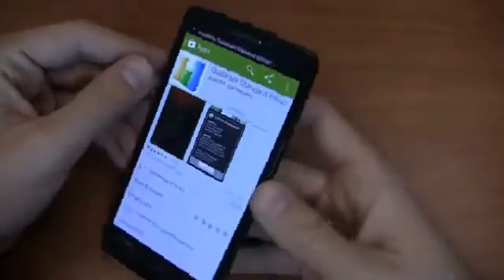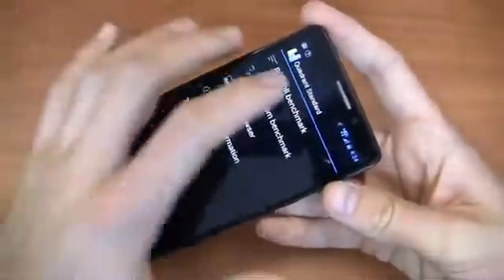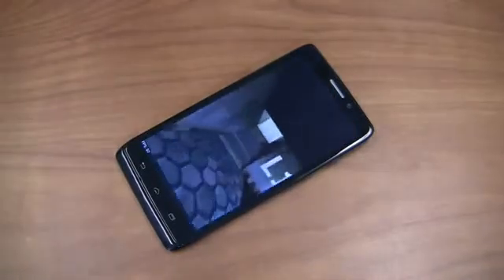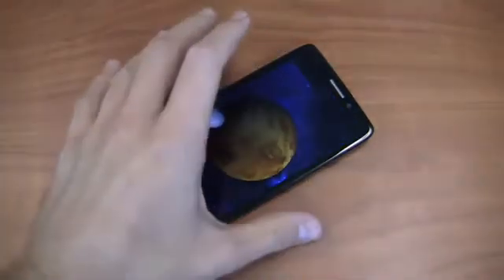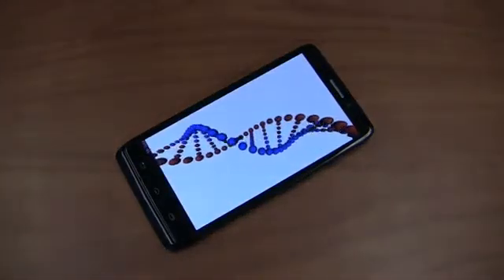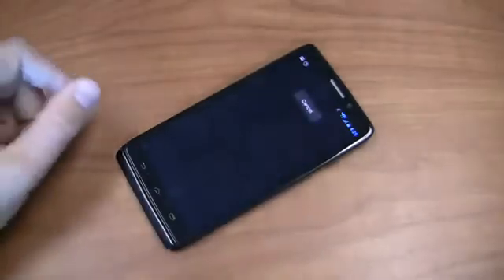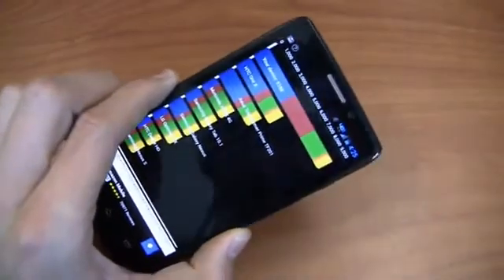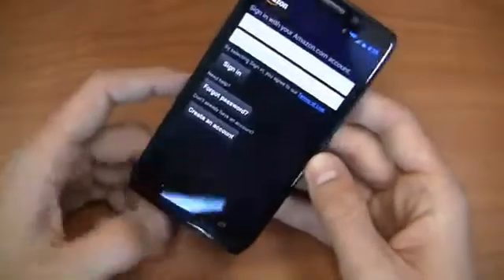motorola droid ultra quadrant standard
motorola droid ultra score 9188 points
s4 and htc one have near to 12000 points
its no bad but maybe motorola have a better integration with android than other devices.